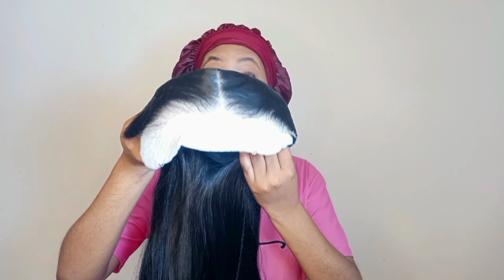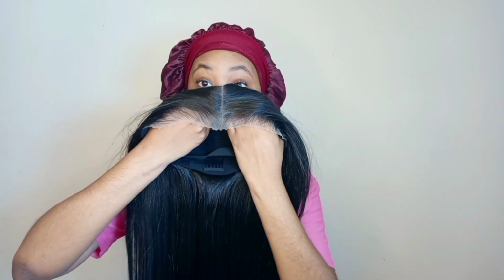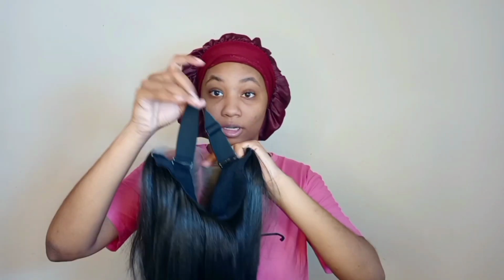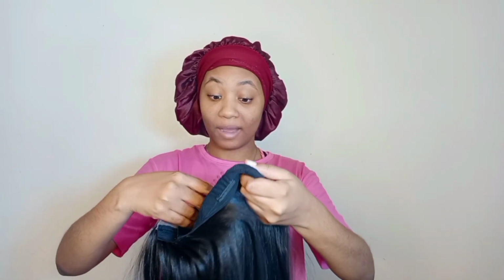Trying a Pre-Plucked, Pre-Cut Synthetic Wig! Is It Worth It?| u&a hair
In this video, I'm trying out a pre-plucked, pre-cut synthetic wig to see if it's worth the hype. Join me as I unbox, style, and give you my honest review of this trendy wig. If you've ever wondered about the convenience and quality of pre-styled wigs, this is the video for you. I'll show you the pros and cons, how it looks straight out of the box, and whether it lives up to its promises. Let's dive into this synthetic wig adventure together.

Amazon store all products I used